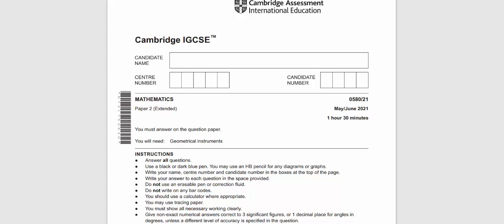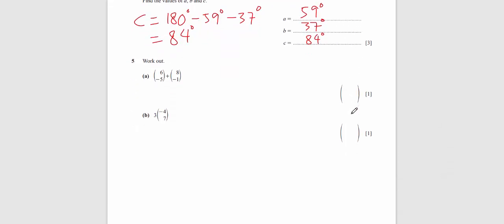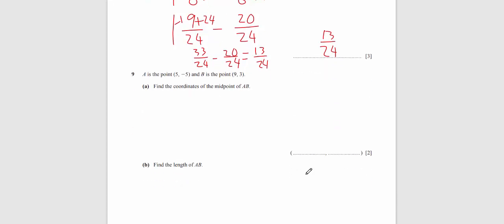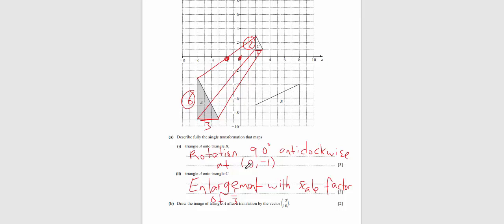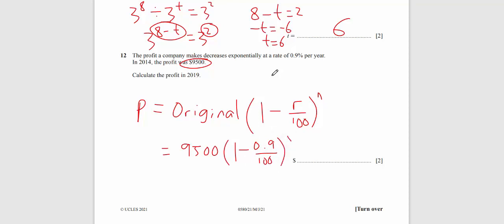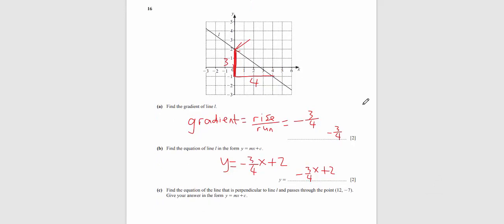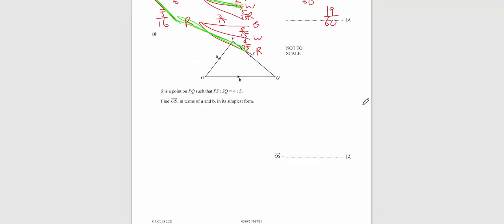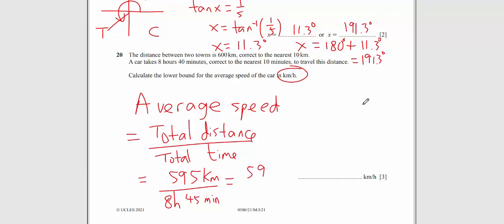Latest worked solutions IGCSE Mathematics (0580/21) May/June 2021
Corrected answer:
Question 9B: Final answer is 8.94 (Round to 3 significant figures)